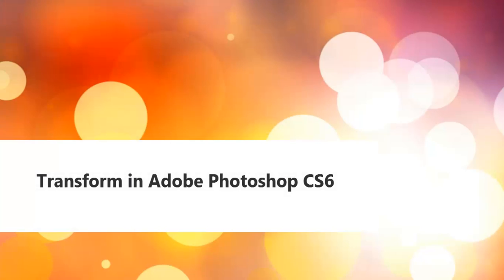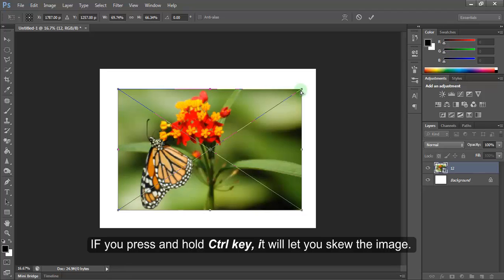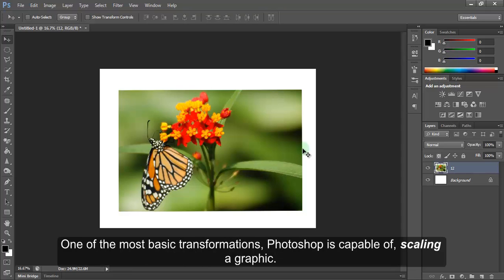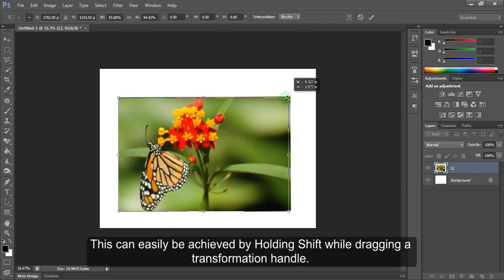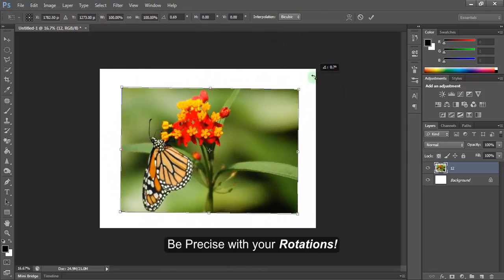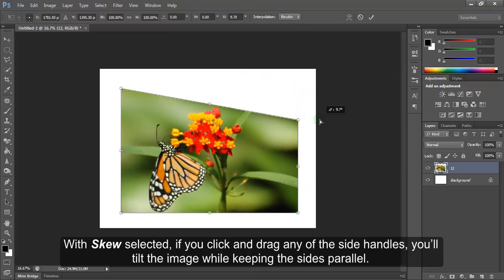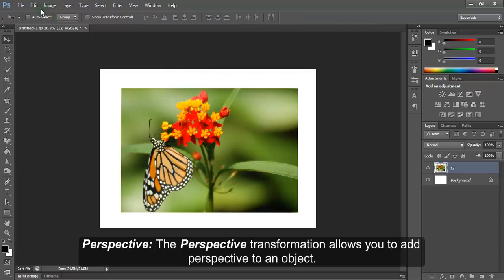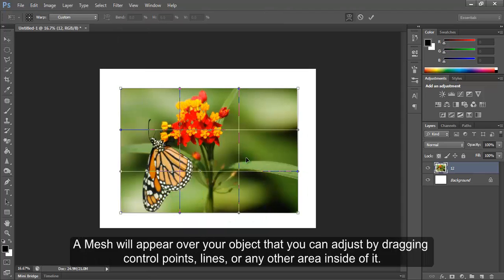Lession 14 5 Transforming In Adobe Photoshop CS6